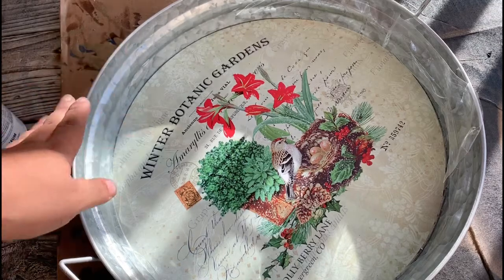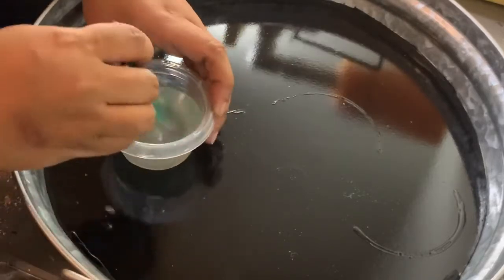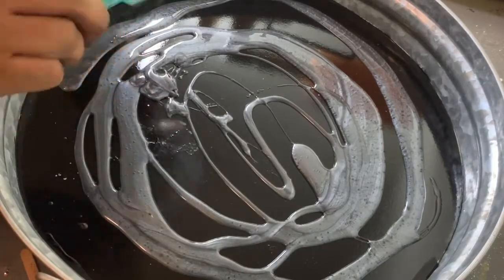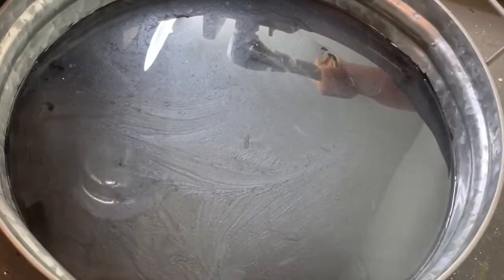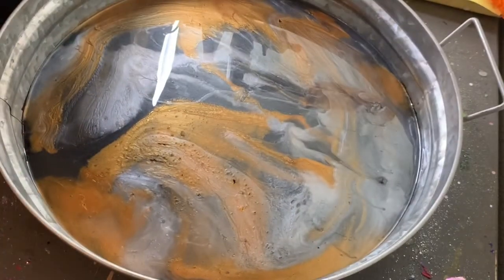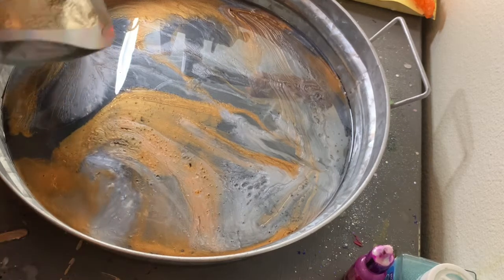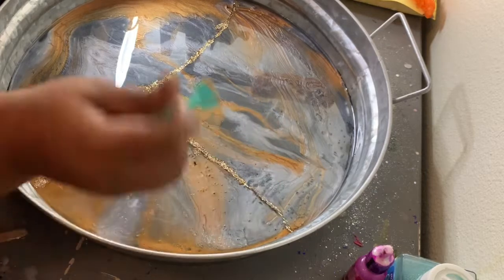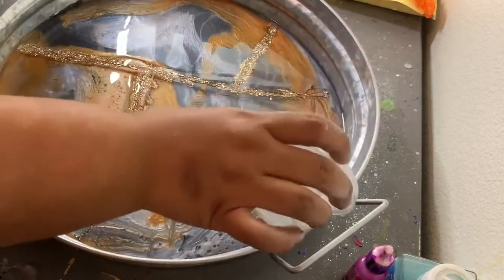Resin Serving Tray: Christmas Clearance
Hi! Thanks so much for checking out our channel. We hope you enjoyed our project and it inspires you to create something spectacular!

One last thing before I set you loose to shop for Supplies :)  I love creating FREE content but we all know crafting is an expensive game... wanna help out with a few supplies ?

SUPPLIES and RECOMMENDATIONS

Recommendations:

We buy 80% of our glitter from Glittaful. They have a huge selection, super helpful and quick shipping. Tell em Kiah sent ya :)

I have used tumblers from everywhere. My fave brand is HOGG. My fave HOGG seller is

My Epoxy of choice is EnviroTex. I recommend buying small bottles till you find a brand that you like, then purchase big bottles to save once you have a fave.

30 color pack of Mica Powders

Cough medicine cups

100 pack powder free/ latex free gloves

Envirotex Epoxy 16 oz set - perfect size for beginners

Heat Gun

Wooden Stir Sticks

Tall Glass Mason Jars * check your local walmart and craft store for a cheaper price on these wherever they sell canning supplies.

Cup Turner *This is not the one I currently have but it’s what i want to upgrade too*-

Apple Barrel Crate

Alcohol Ink Starter Pack

Metallic Ink Set

Cork Coaster Backing

* Please note that crafting is a dangerous game. Epoxy is a chemical and can cause reactions when you don't follow the instructions properly. Please do all of your research beforehand and work in a well ventilated area no matter which brand you choose. I cannot be held responsible for accidents. Or mad husbands when you develop a craft addiction. ***